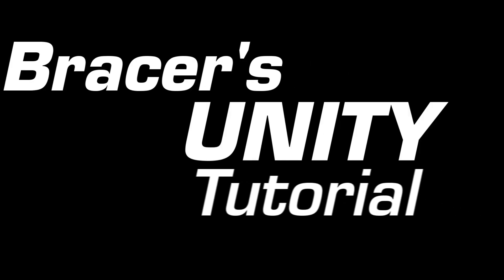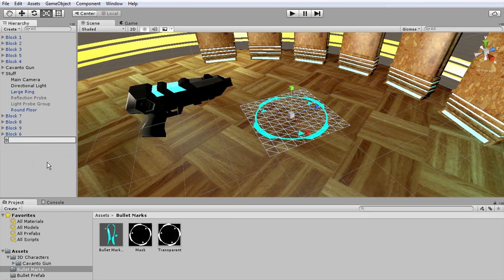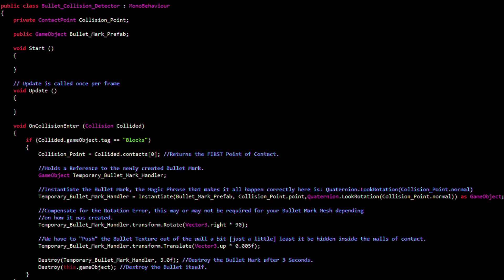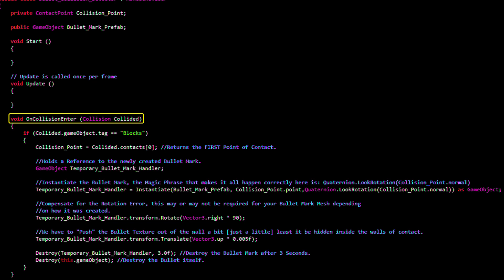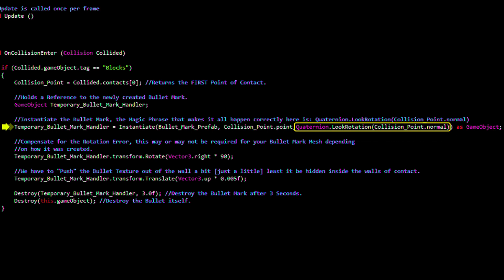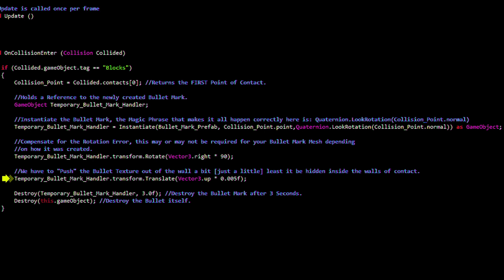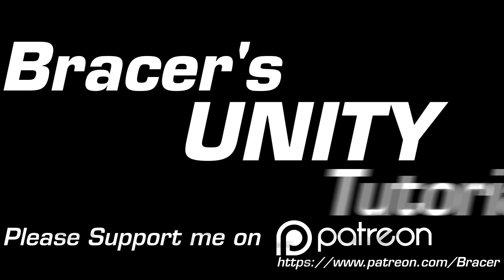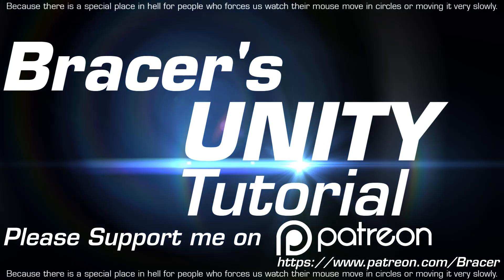Bullet Collision Marks Rigid Body Edition!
How to leave a Bullet Collision Mark Rigidbody Edition.

Transcript:
Leaving marks after bullet collision in 1 minute !

Step 1:
Drag out a plane or import a flat plane geometry, add in your bullet mark texture.

For the purpose of this tutorial, there will be a slight exaggeration, instead of a small bullet Mark which you probably will be using, I will be using this big bright texture for extreme visibility.

Scale it to what you would deem as a reasonable size.

Rename it as Bullet Mark.

Drag it back into the project panel to form a prefab.

Remember that for any collision detection to occur, your bullet must already have a rigidBody attached to it, I have to mention this in case you are using a form of bullet shooting mechanism that doesn't employ RigidBody.
The object you are trying to hit should also at the very least, have a collider attached to it.

You can now delete the Bullet Mark game object in the scene, it will no longer be needed.

Step 2:
This is the script we will be attaching to the bullet itself.

This line will create a variable to store an array of collision contact points when the bullet hits one of the Blocks.

This variable will hold the Bullet Mark Prefab.

Before we continue, let's get to the Prefab assignments out of the way.

Save and attach this script to the bullet prefab.

Drag the Bullet Mark Prefab to the slot that requires the Bullet Mark.

Now back to the script.

This is one of the two things this video is all about:

If a collision occur, this function will trigger.
This variable will then hold a reference to the object the bullet have collided with.

This line detects if the game object being hit is tagged as a block.

This line retrieve the array of contact points generated from the impact.

This temporary variable will hold a reference to the bullet mark object that will be created on the next line.

This is where we instantiate the bullet mark and THIS, is the money shot or code.

This piece of magic will orientate the instantiated object correctly so that its normal is facing the same direction as the collided surface.

This is what I would call compensation code, depending on the way you create your bullet mark mesh, you may or may not have to offset the resulting orientation.

Here is where we push the Bullet Mark mesh out slightly.
Why ? Because if the mesh is exactly on the same plane as the collided geometry, the renderer will have to decide which surface to show using voodoo magic, here we make sure that the bullet mark will be visible by pushing it out of the surface by a small amount.
Understand that depending on the way your bullet mark mesh was created, your translation axis might be on some other axis other than up.

This line tells the Bullet Mark Mesh to kill itself after 3 seconds, you may or may not want to do that for your game, you probably will though to save resources.

This line informs the bullet that life is meaningless and it should just die.

That's it for this tutorial, it is actually quite easy isn't it !

Kindle eBook:

Kindle eBook:

Kindle eBook:

Kindle eBook: